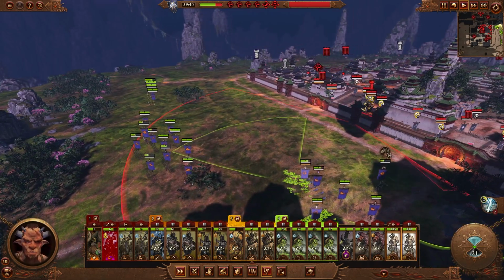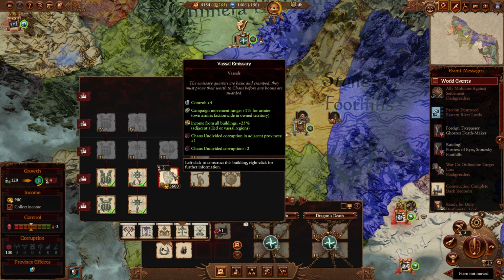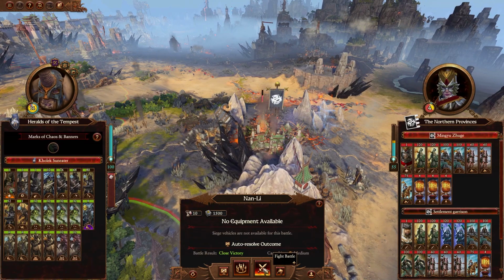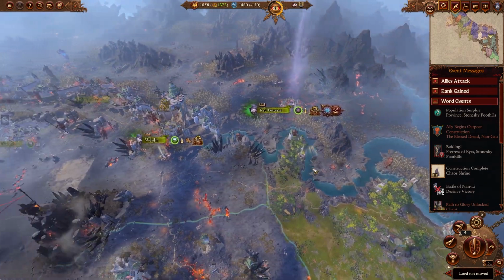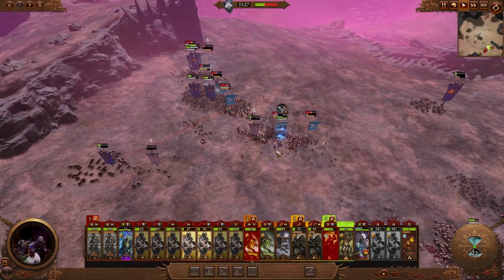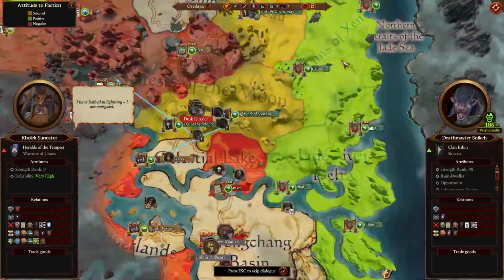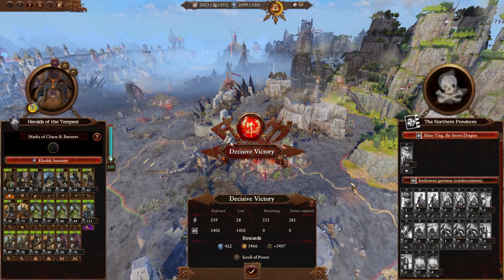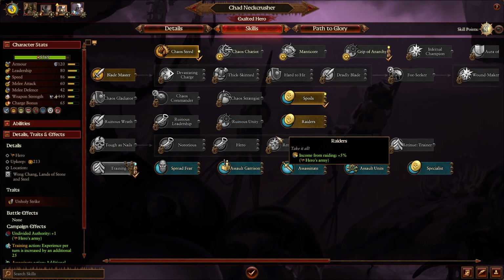CATHAY SHALL BURN!! | Kholek Suneater | SFO "Storm of Chaos" Modded Campaign (Part 7)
Welcome on in to the Rampage of The Mountain God!!

This is a modded campaign using the SFO Grimhammer overhaul, currently in the Storm of Chaos update.  Videos will be in the normal let's play format, and uploaded every Tuesday, Thursday, and Saturday.

For a detailed list of all changes in SFO Grimhammer, here's the link to the changelog for the "Storm of Chaos" update!

Or perhaps you're feeling a sea shanty coming on??  Noctilus has space in his crew for all